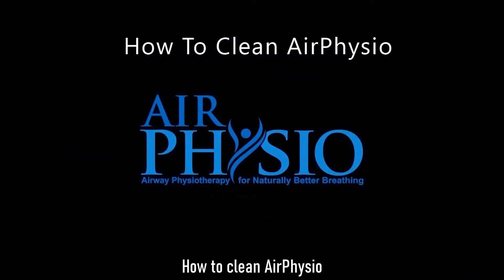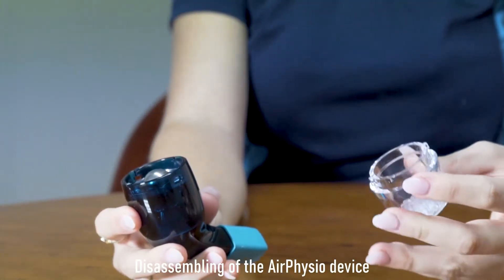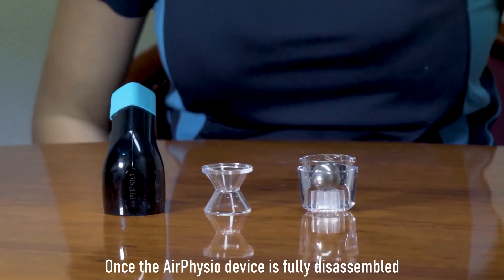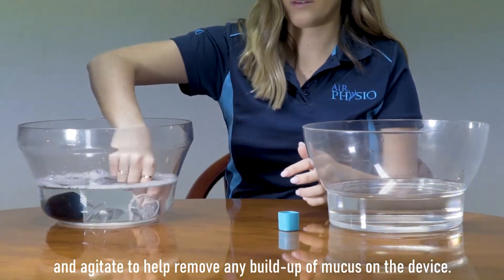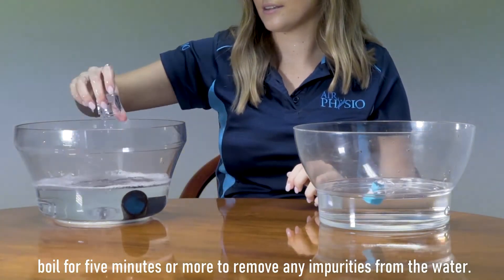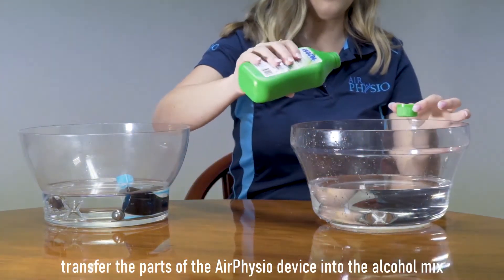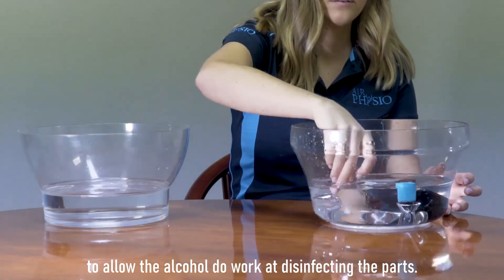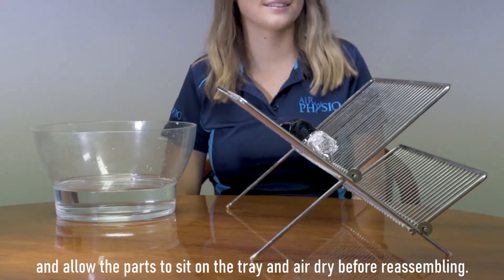2. AirPhysio (English Subtitle): How to disassemble & clean- V2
The official retailer of AirPhysio products, Life Wellness Healthcare